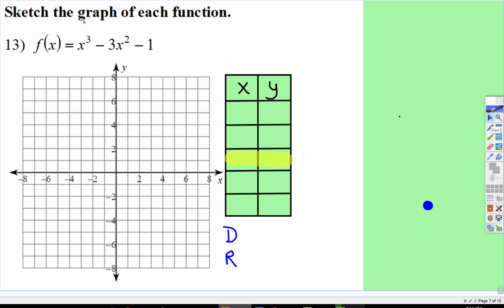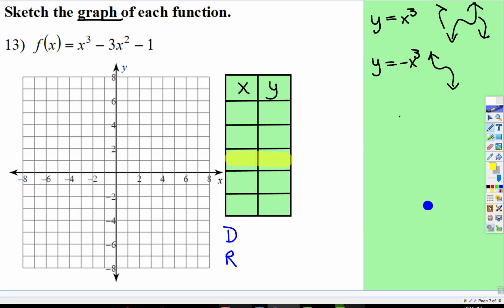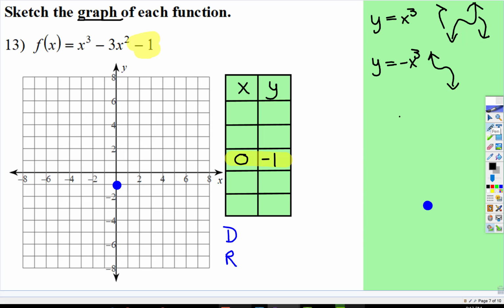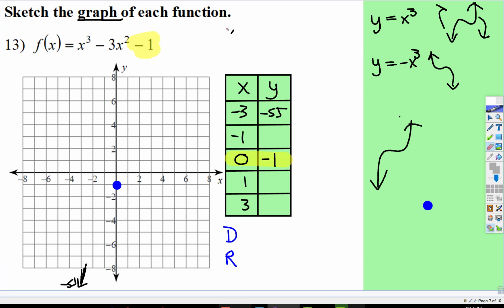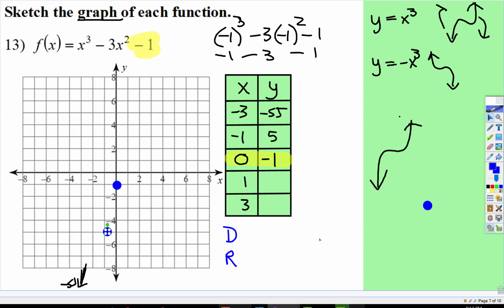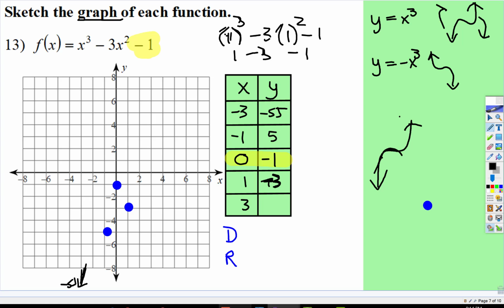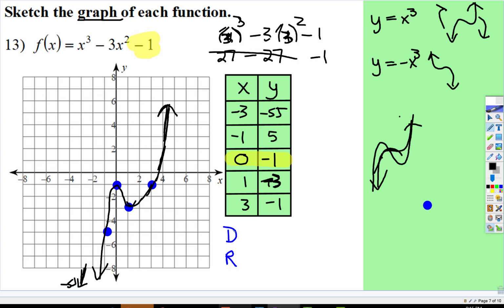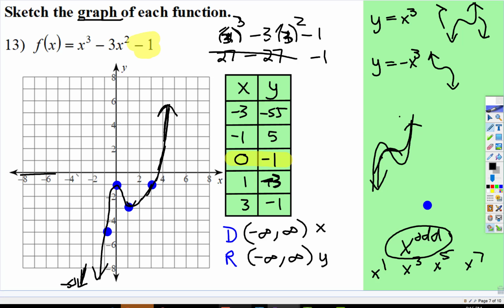Cubic Functions: Sketching Graph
This video shows how to sketch a general cubic by using y-intercept, table of four other values and knowing the general parent-graph shape.